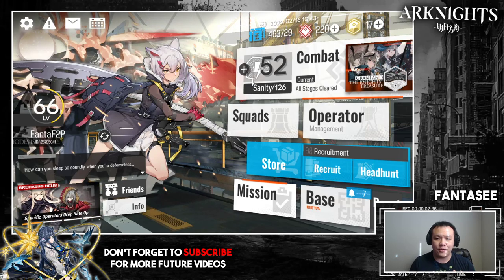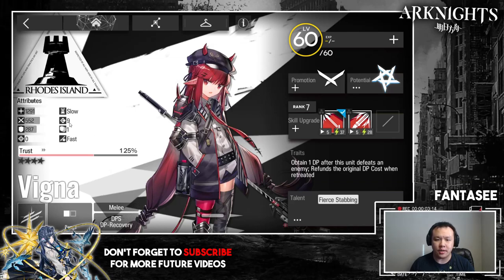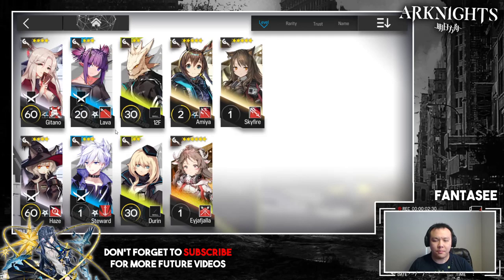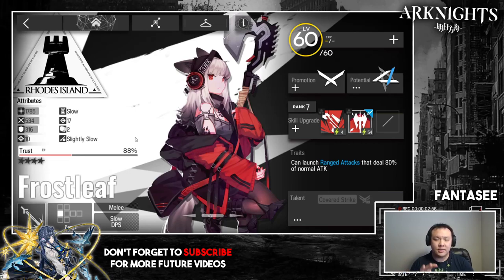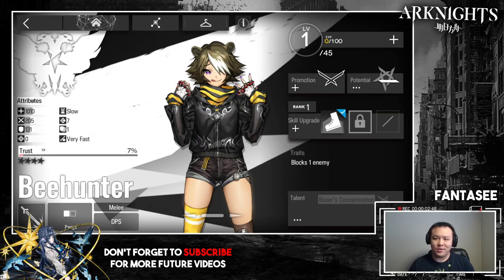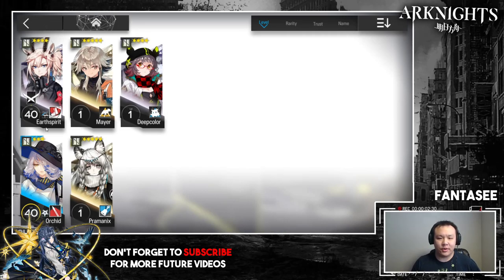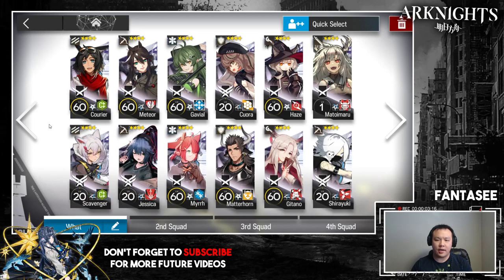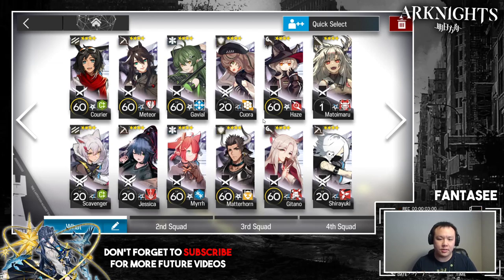Arknights ULTIMATE TEAM BUILDING GUIDE AND HOW TO COPY OTHER PEOPLE'S TEAMS YOU SEE IN THEIR VIDEOS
In this Arknights Video I'll share my teambuilding strategies I used on my f2p account to clear though all the challenge mode with only 4 star units.

In-Game ID:
FantaSee#7291
FantaF2P#2837